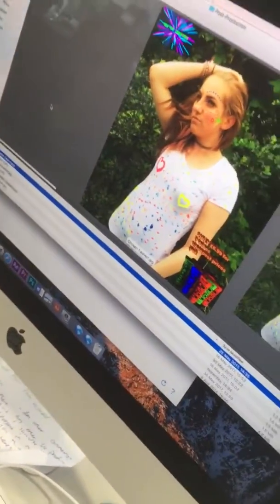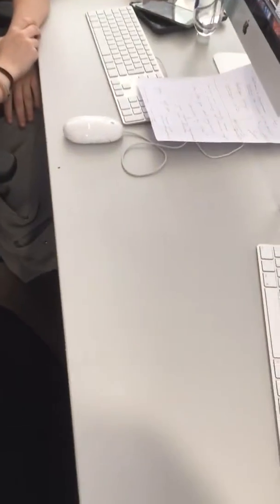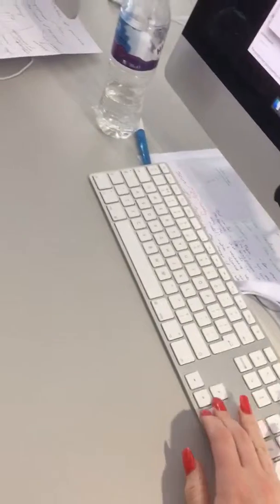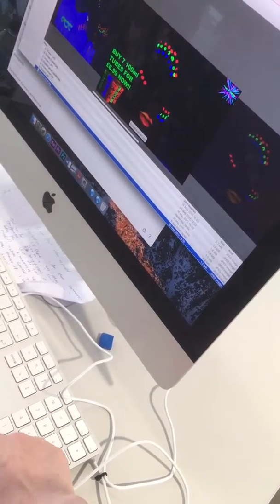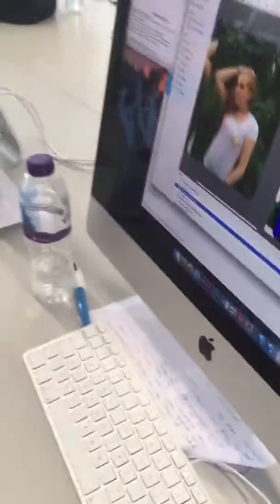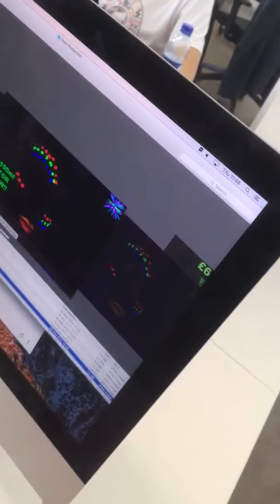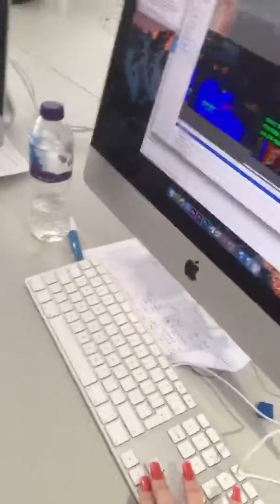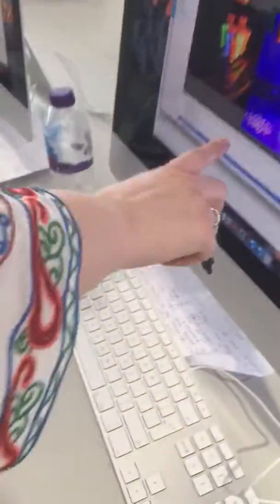advert peer feedback focus group